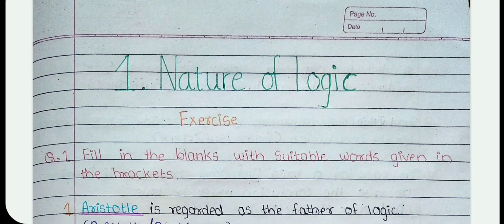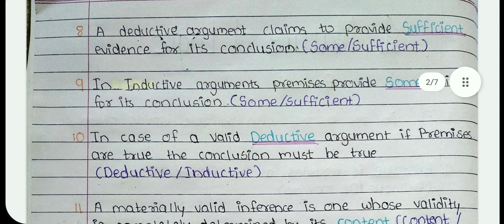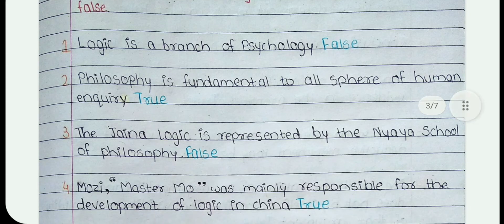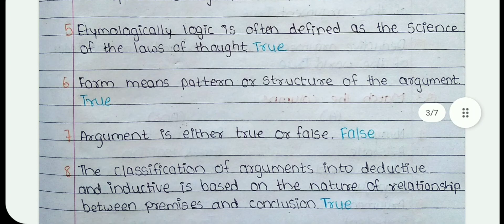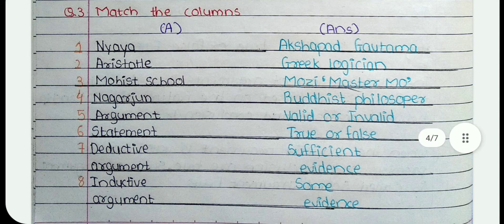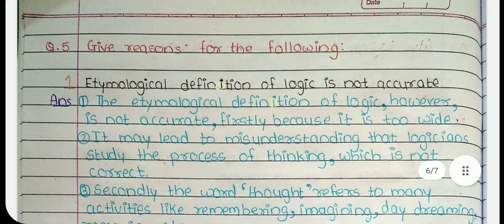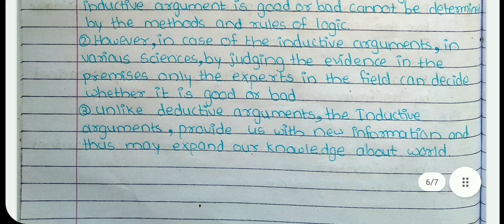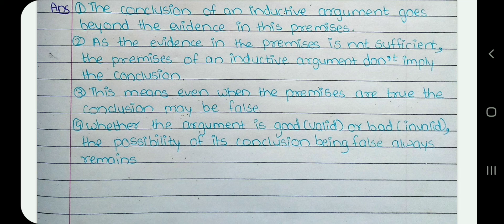Logic std 11th chapter 1 Nature of logic Exercise part 1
Logic std 11th chapter 1Nature of logic Exercise part 1